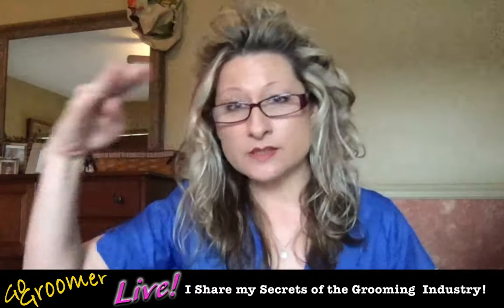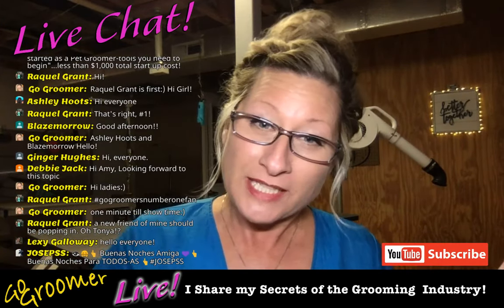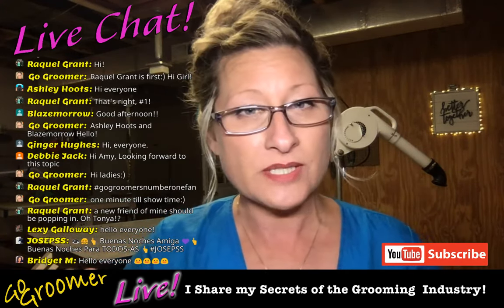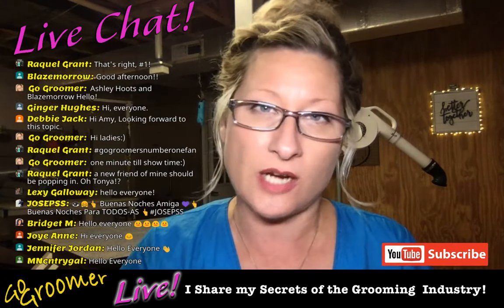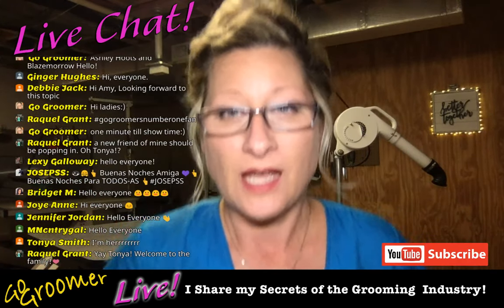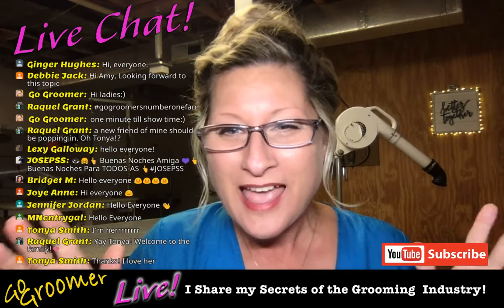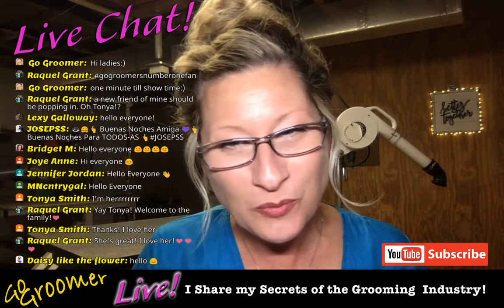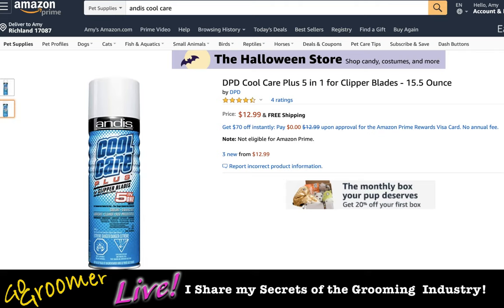Get Started as a Pet Groomer-Tools You Need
How to Get started as a Pet Groomer-tools you need to begin...less than $1,000 total start up cost! That’s right, pet groomers are in high demand and you could be the most sought out dog groomer in your area! There are only 20 items you need to get started today! All tools and products linked below.
In this video I will guide and help you find dog grooming products online that won’t break the budget but will produce quality results that will set you up for success in the industry! All you need is a dog grooming starter kit and tools that allow you to provide full grooming services to any dog breed…how to become a pet groomer is easier than you think. Let me help you build your basic start-up kit for under $1,000, giving you exactly what you need to groom dogs. You may already have experience bathing your pet at home which is a prerequisite to the job. That leaves only one more dilemma…how to get started as a dog groomer. You start by watching videos on my channel to learn basic dog grooming techniques and methods, then ask your friends and family if you can educate yourself more by grooming their dogs for free! Trust me… you will get all the practice you need because they will be more than willing to let you work with their dogs at no cost. Bathing your dog at home may not be an option so don’t forget to take advantage of those pet wash stations as they are set up for professional pet bathing and drying. Here is a link to a video I made showing you the options that await you at pet wash stations.

Pet grooming hand tools for the do-it-yourself dog groomer are available to you the same as they are available to professional pet groomers. Check out this video playlist to learn more about finding pet products for dog grooming.
So what are you waiting for? Get started as a dog groomer-tools you need to begin a rewarding, flexible career are explained in depth here in this video my friend!

Live from the Grooming Table is for you… pet groomers are in high demand everywhere and you could enrich your life by taking part in that too! Have you ever want to gain more knowledge or insight on this billion dollar industry, ask a pet groomer specific questions about their experiences in this rewarding career choice?
THAT’S WHERE I COME IN! I hold no information back from you. So Please join me weekly “Live from the Grooming Table” and satisfy your curiosity as we share together live.
All questions will be answered Live
Every question is relevant and will be answered with complete honesty!

Dog grooming tips and products are the focus here on this channel and we are live every Monday at 5:30pm (EST).

Get started as a Pet Groomer-tools you need  $970.94 total investment

8” Shear $80.00
Kenchii Scorpion 8” straight shear

8.5 inch Geib Gator shear:

Comb  $9.94
Andis Pet Grooming comb (steel)

Slicker Brushes $10.58 - $13.92
(small) All Systems Slicker Brush $10.58

(large) All Systems Slicker Brush $13.92

Millers Forge Stainless Steel Dog Nail Clipper

Styptic Powder $4.89
Remedy + Recovery Styptic Powder (stops nail bleeding)

Clipper blade oil  $2.68

Andis cool care  $12.99

#30 $19.99 each…. (Quantity 2 $39.98)

#10  $19.99 each…. (Quantity 2 $39.98)

7F $22.99 each…. (Quantity 2 $45.98)

5F $24.99 each…. (Quantity 2 $49.98)

Wahl Stainless Steel Snap on comb Attachments $39.94

Mixing bottles (3 pack) $26.89

Shampoo $39.99
Tropiclean Aloe and Coconut Pet Shampoo

Conditioner $39.99
Tropiclean Kiwi and Cocoa Butter Moisturizing Conditioner

Bath Tub leash and Hook $17.99

Grooming table (or portable) $116.99
Extra Large portable Grooming Table with grooming arm

Grooming loop $14.64
Groomers Helper Grooming Loop

High Velocity Forced Air Dryer $202.59
Metro 4.0 HP  2 speed force dryer